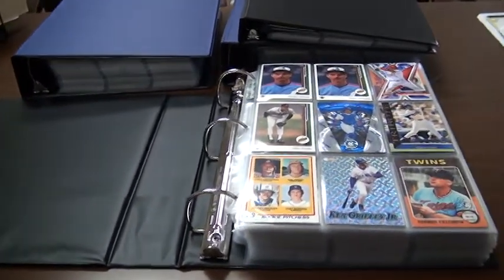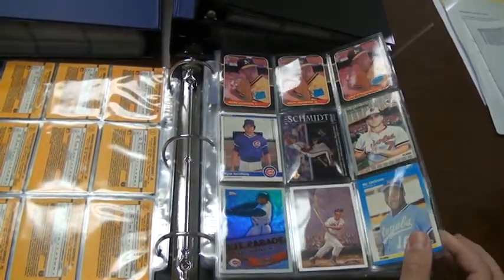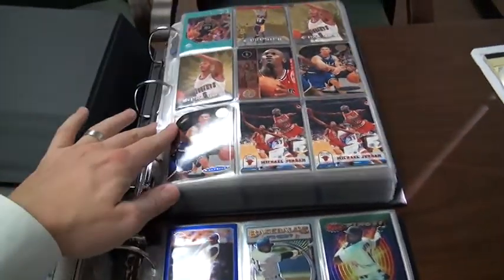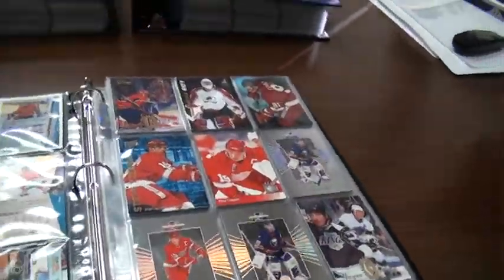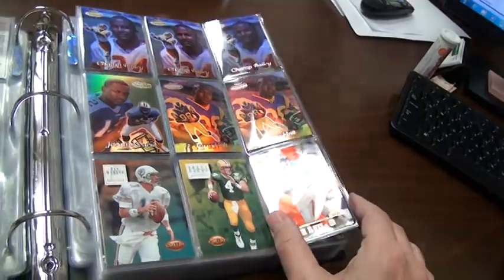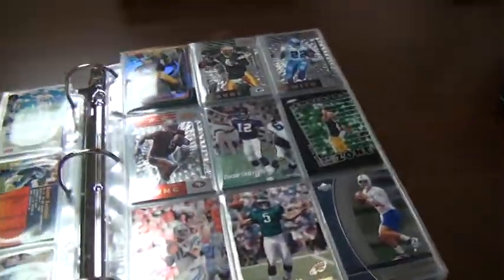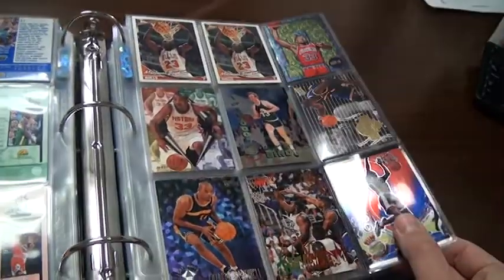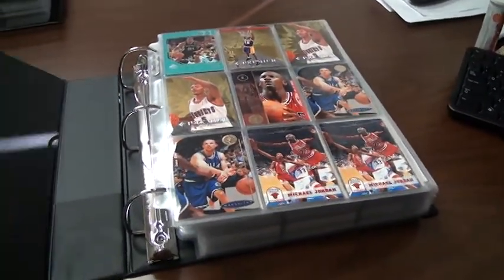The Shoebox Sports Cards - Collection Inventory #1 (#4)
Here's a brief video showing my small to medium range cards I have for trade.  Enjoy!